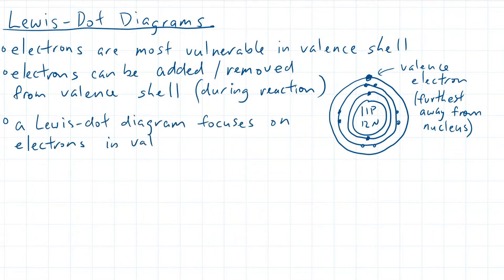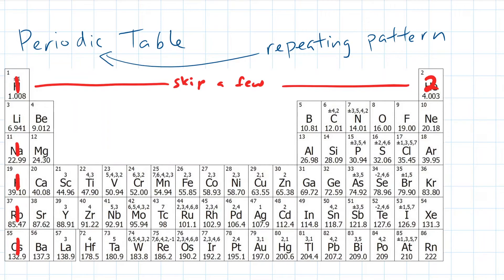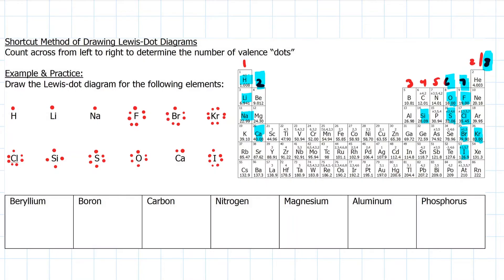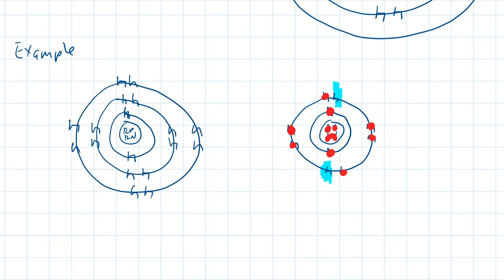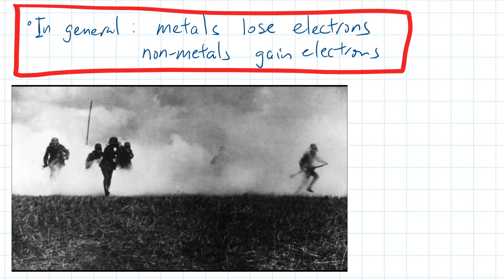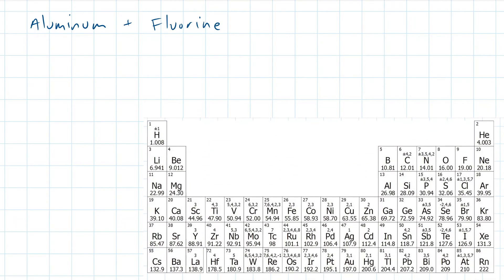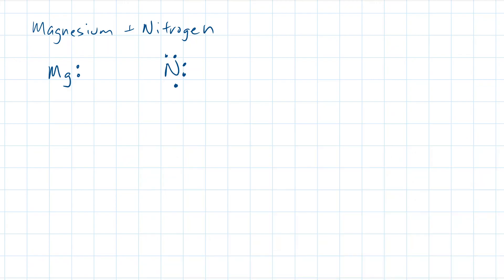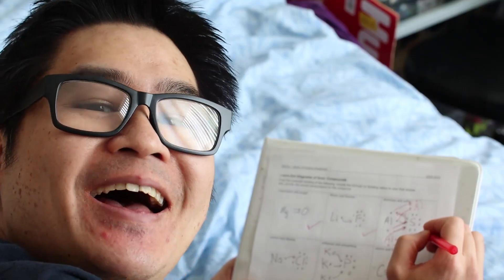SNC2D Ep.02: Lewis Dot Diagrams & Ionic Compounds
A Lewis Dot Diagram is a cleaner representation of an atom (when compared to a Bohr-Rutherford Diagram).

Ionic compounds are formed when a metal element bonds with a non-metal element. Depending on the combination of elements, they will bond at different ratios. We'll see the science behind why they bond at these specific ratios.

TimeCodes:
0:00 - Lewis-dot diagrams (CP. 5)
3:40 - Ionic Compounds (CP. 6)

Downloads:
CoursePack with Answer Keys: